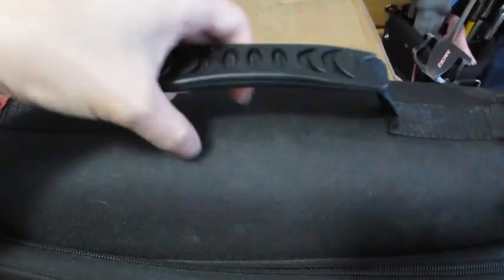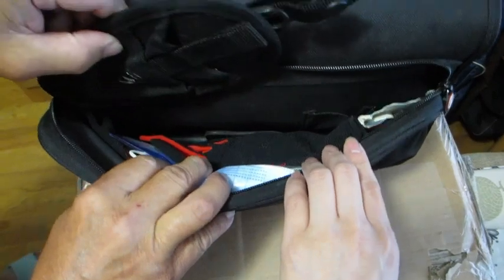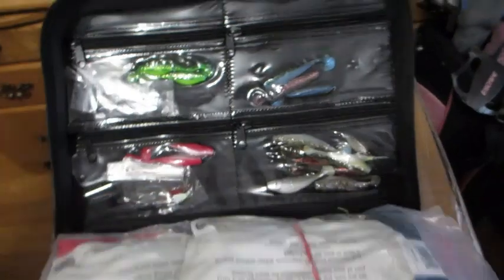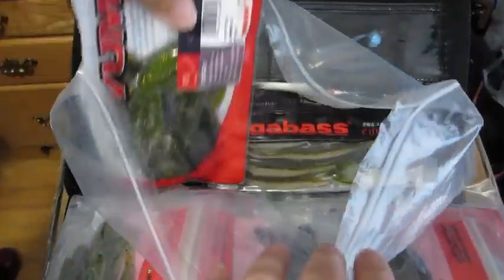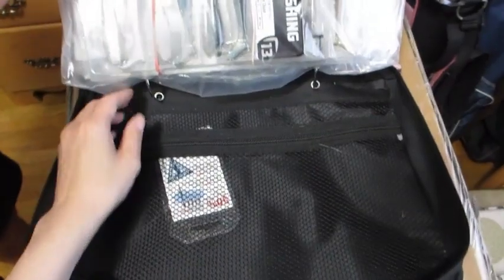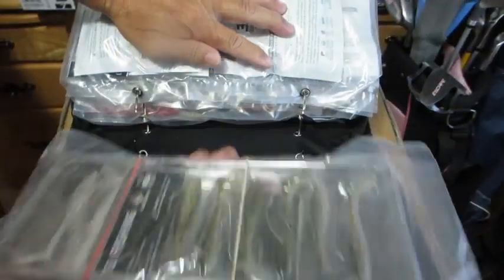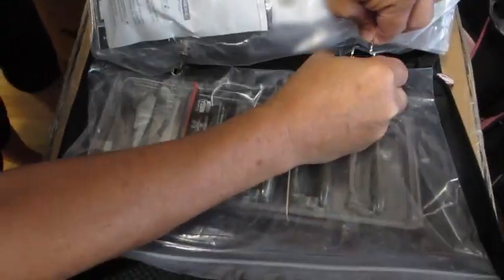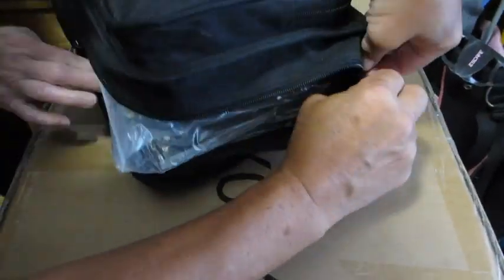Berkley 1490 Bait Binder Shoulder Bag: Review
🛒 Berkley 1490 Bait Binder Shoulder Bag
🛒 Berkley 1490 Bait Binder Bags